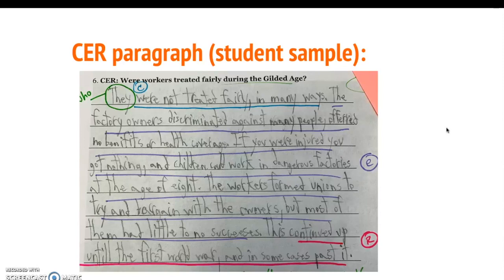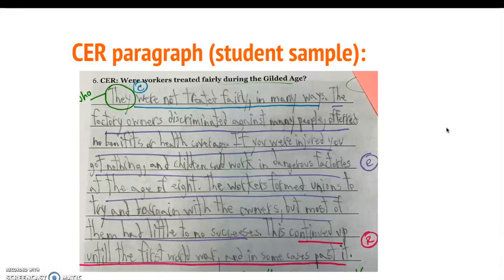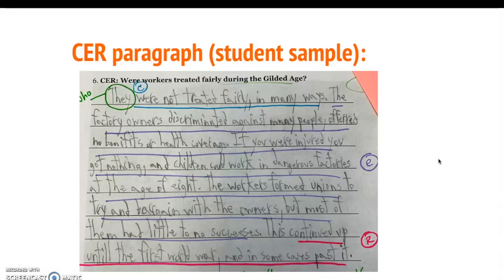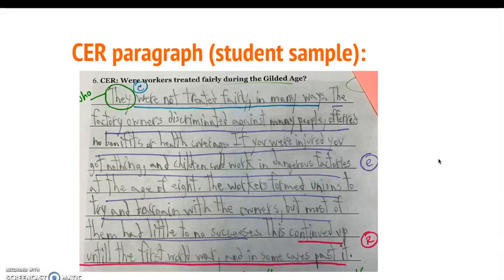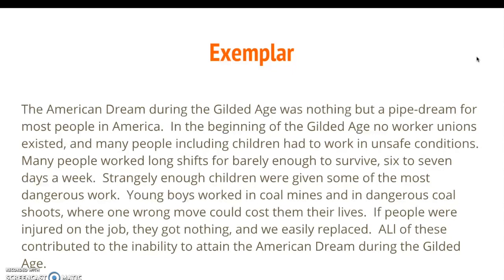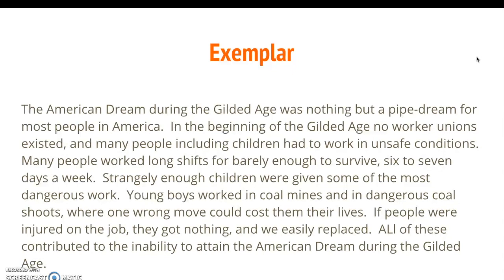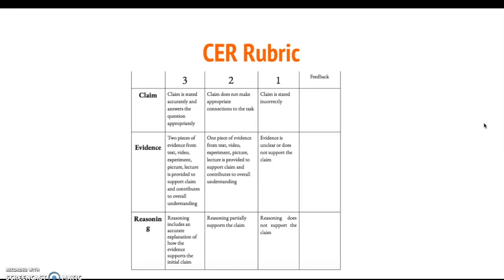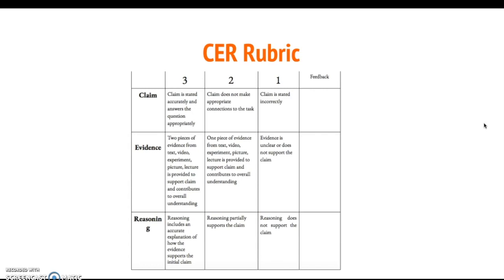Chapter two part two